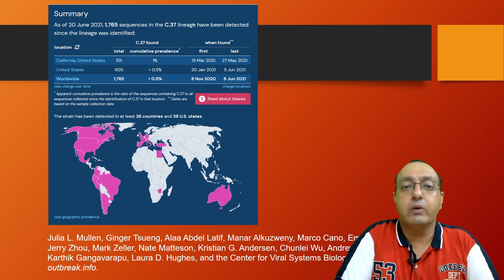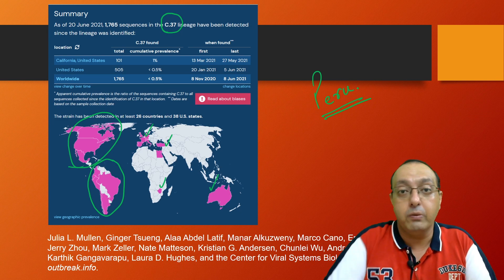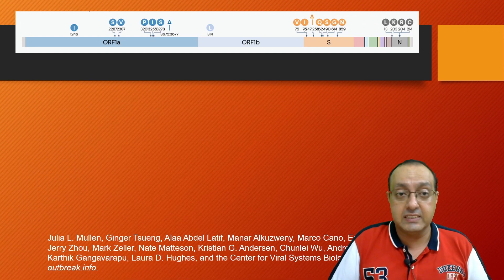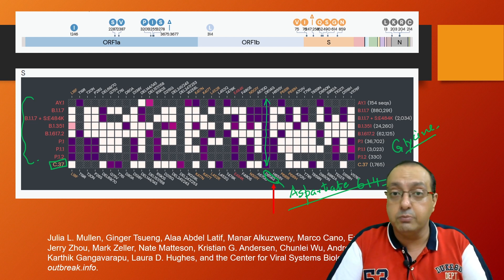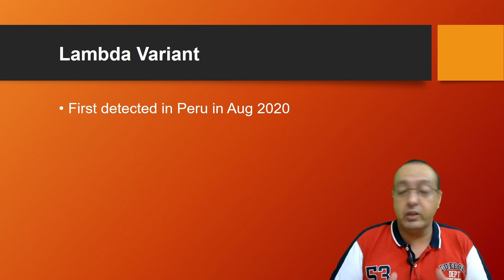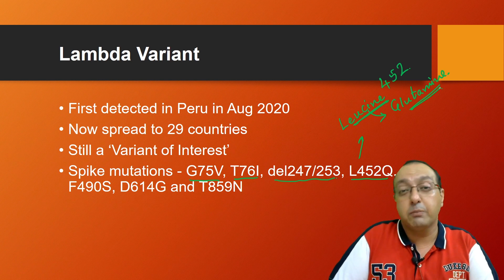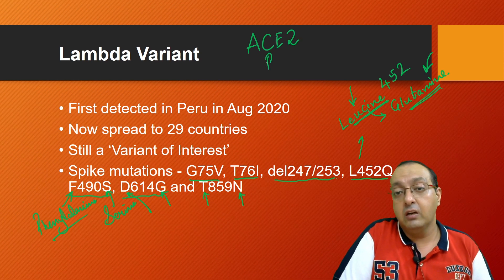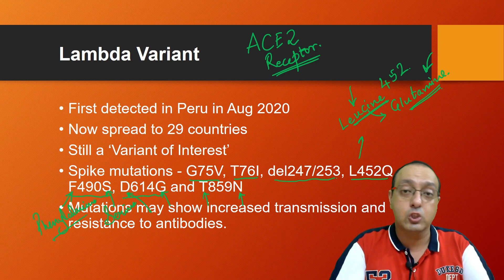Lambda Variant COVID | Coronavirus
Lambda variant (C.37) is a newly discovered variant of SARS-CoV-2. It was first detected in genomic samples of COVID-19 from Peru in August 2020. Since then, it has spread to 29 countries as per the latest estimates. It has some mutations in common with other lineages, and some unique mutations. Experts think it is likely to show increased transmission and may show resistance to antibodies. I discuss what we know about this variant in this video.